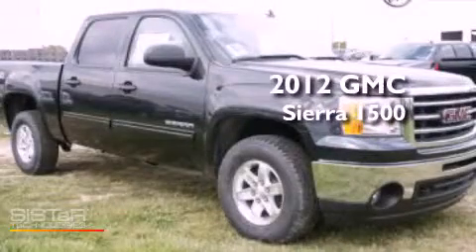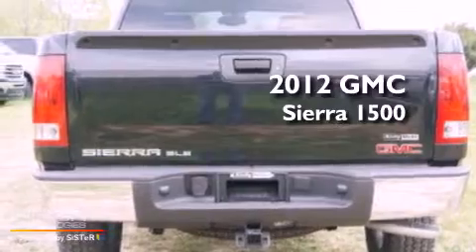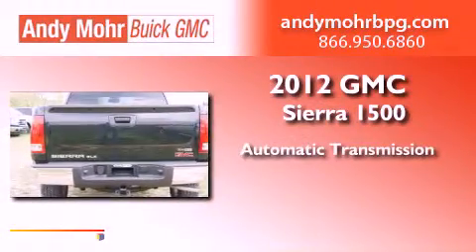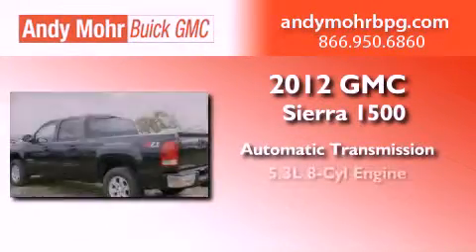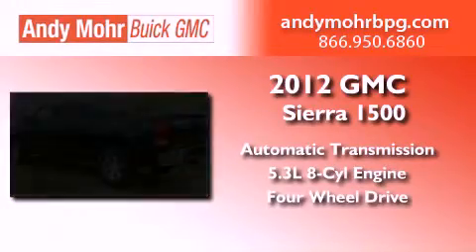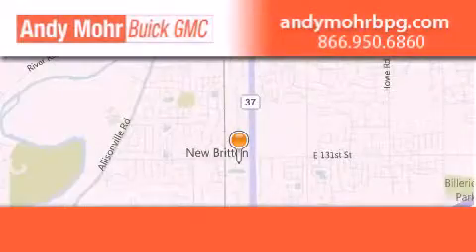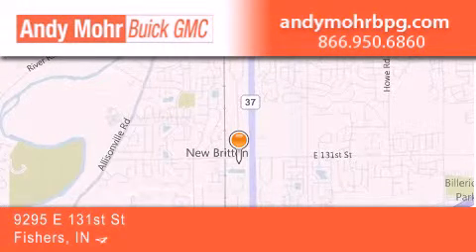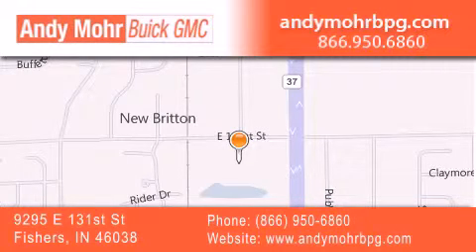2012 GMC Sierra 1500 Indianapolis IN 46038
Year : 2012
 Make : GMC
 Model : Sierra 1500
 Engine : 5.3L V8 16V MPFI OHV Flexible Fuel
 Trans . : Automatic
 Exterior : Black Onyx
 Miles : 5
 Interior : Ebony
 Stock : G2859

 9295 E. 131st Street